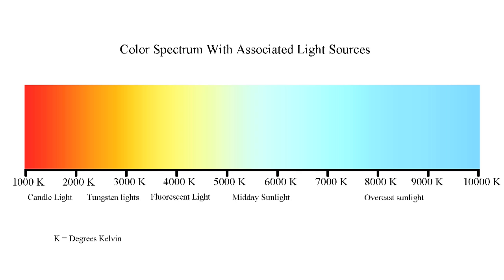Color Temperature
The lighting of a photo can make it feel 'warmer' or 'cooler'. This tutorial will teach you about color temperature and how it affects the mood of a photo.

You will learn:

Color temperature is measured in degrees Kelvin.
Outdoor light is cooler. It has a blue tint.
Temperatures can range from a sunny day - about 5600K, to a cloudy day - about 10,000K.
Interior light is warmer. It has a red or orange tint to it, which depends on the light source itself.
Tungsten light bulbs tend to be 2,000-4,000K, whereas fluorescent light bulbs are in the 3,000-5,000K range.